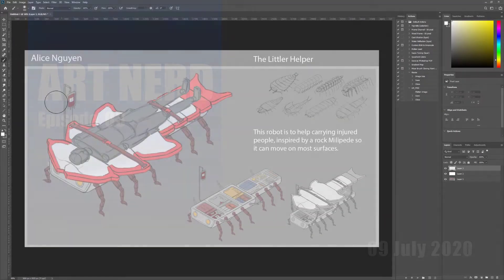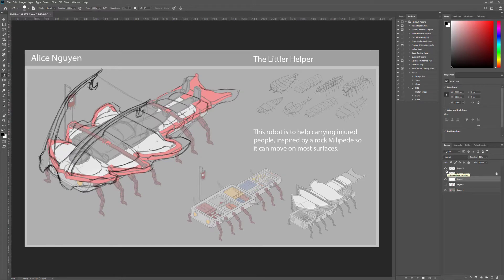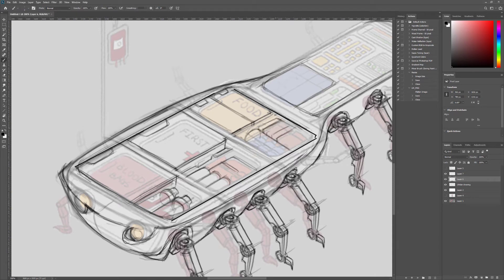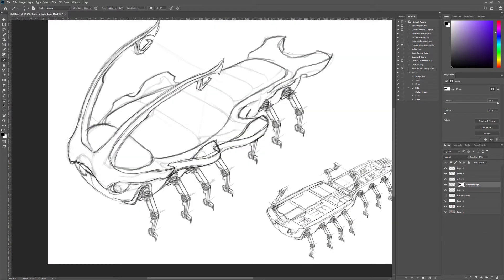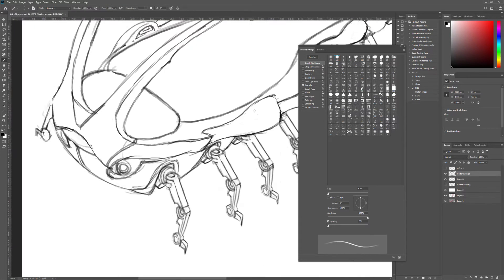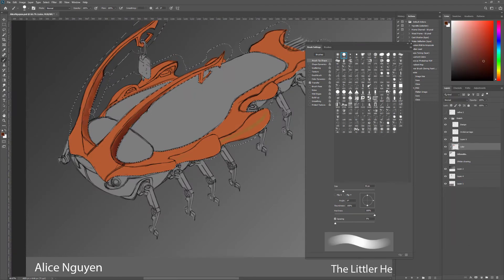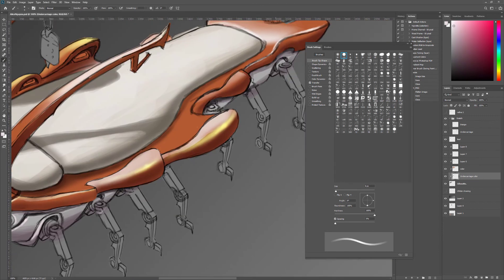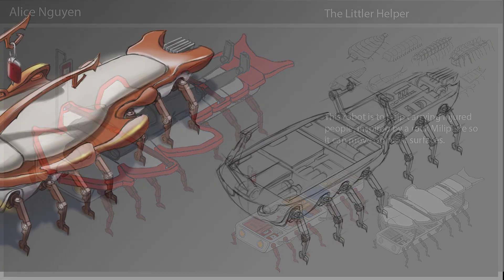Art Nerd: Episode 03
In this episode I'll focus on design and rendering and how I would approach a really cool prop concept from one of my former students, Alice Nguyen.